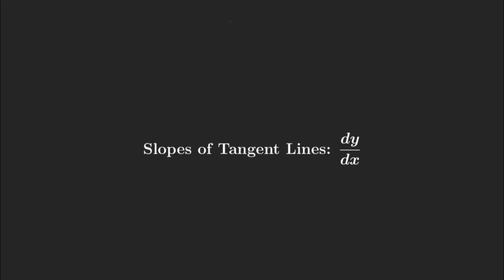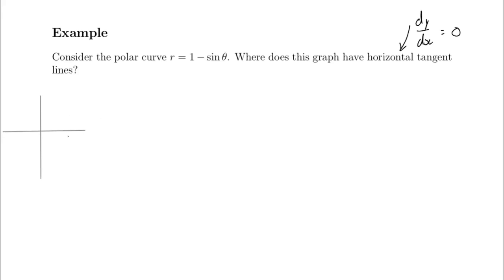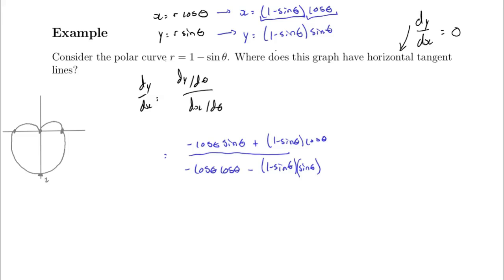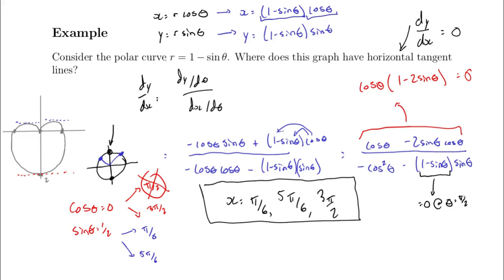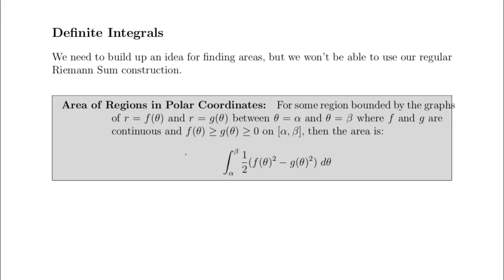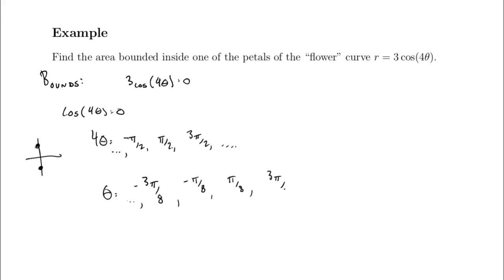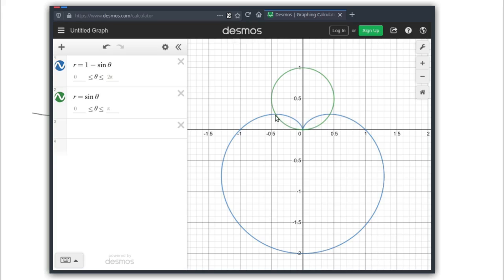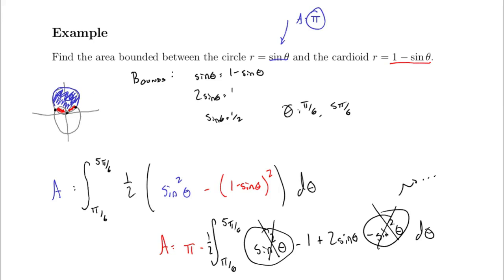Calculus in Polar Coordinates